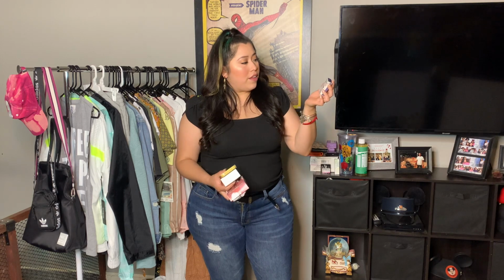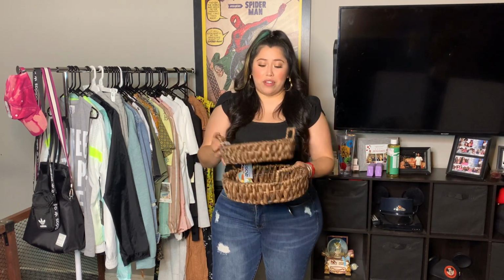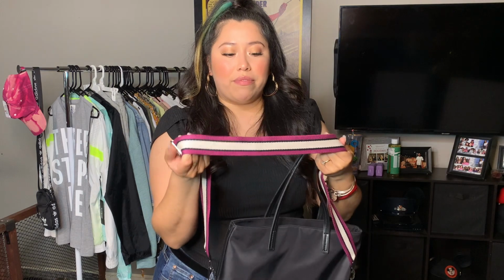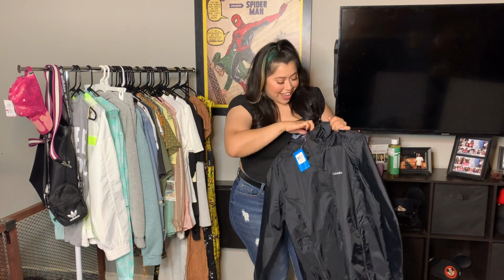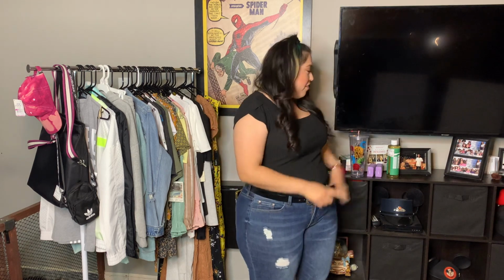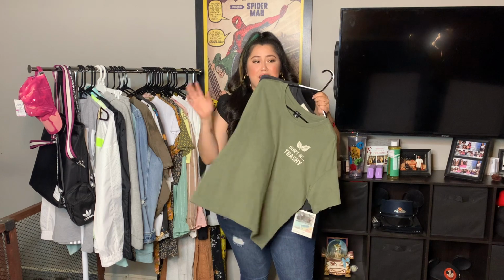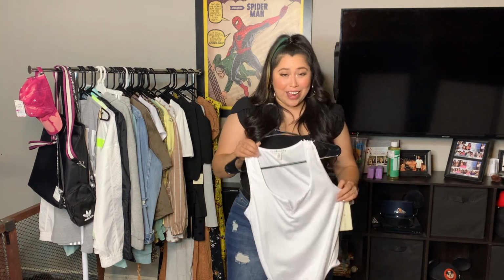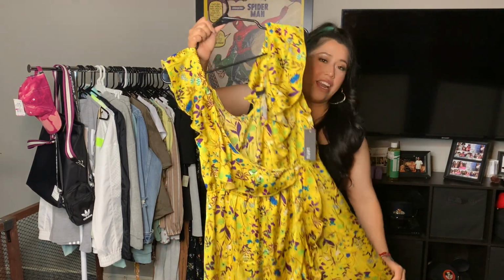Ross Shopping SPREE haul 2020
Hello and welcome back to my channel.Just like everyone else I was extremely excited about Ross opening up again in my city and had to go see what all the hype was about. I was really happy with all that I found and I hope you enjoy seeing my haul.